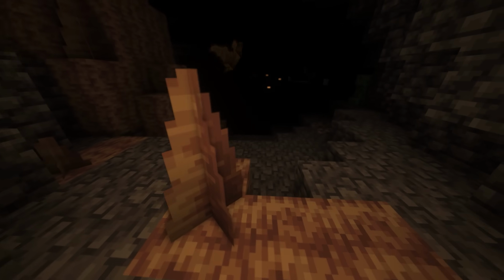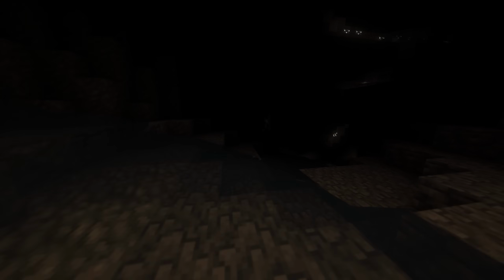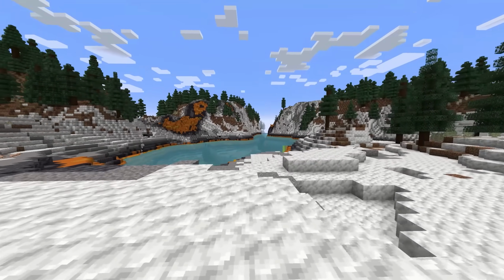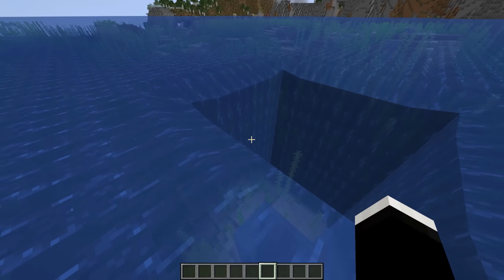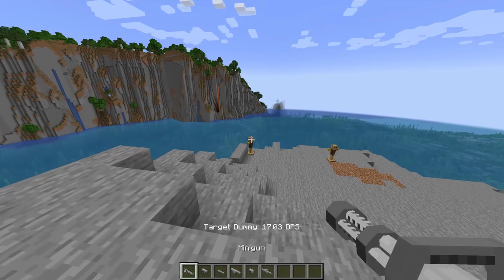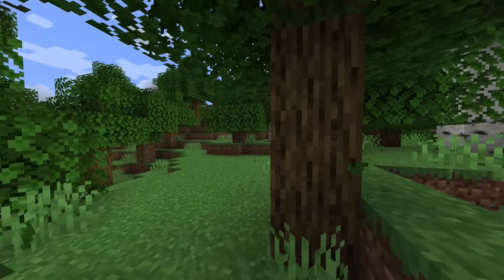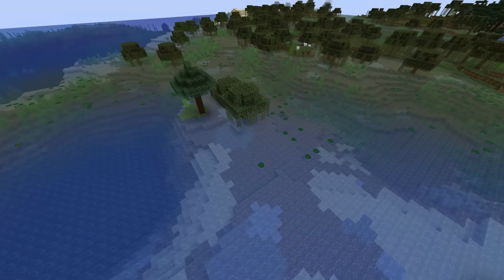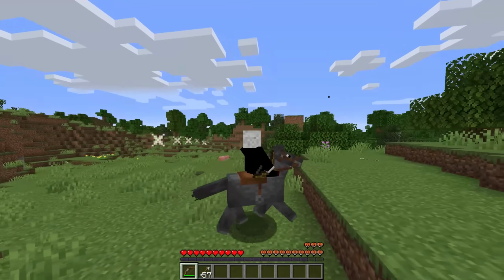Minecraft Mod Combinations That Work Perfectly Together #4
0:00 Intro

MOD COMBOS

0:21 Realistic Item Drops:
Dropz -

1:02 Scary Caves:
Eyes in the Darkness -

2:06 Better Chests:
FindMe -

2:47 Biomes and Seasons:
Terralith -

3:22 Connected Dimensions:
Immersive Portals -

4:07 Target Practice:
MrCrayfish's Gun Mod -

4:39 Falling Leaves and Illuminations:
Falling Leaves -

5:17 Better Biome Blending:
Sodium -

6:01 Improved Horses:
Callable Horses -

6:45 Deadly Creatures:
Mutant Beasts -

7:16 Audible Sponsorship
8:31 Outro

MUSIC
C418 - Taswell